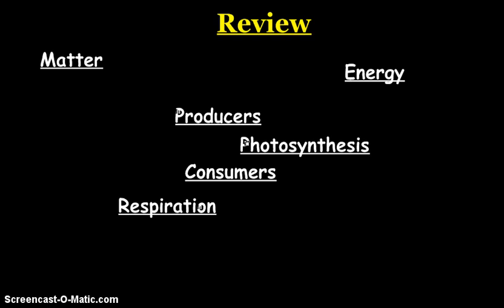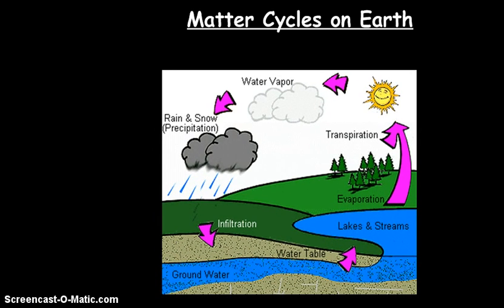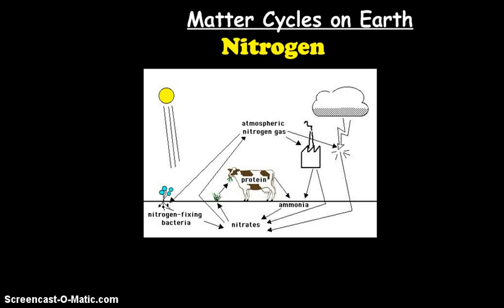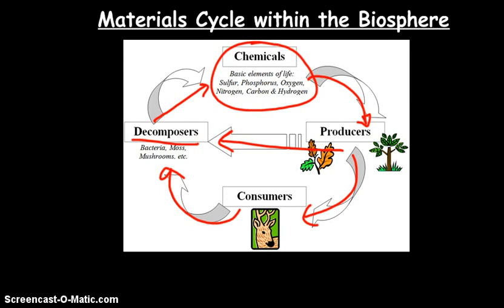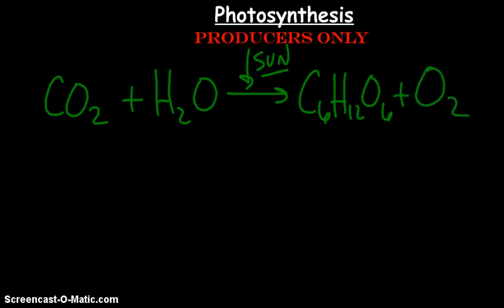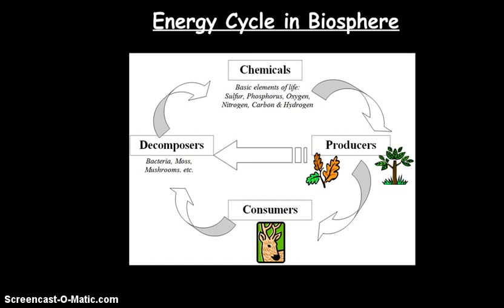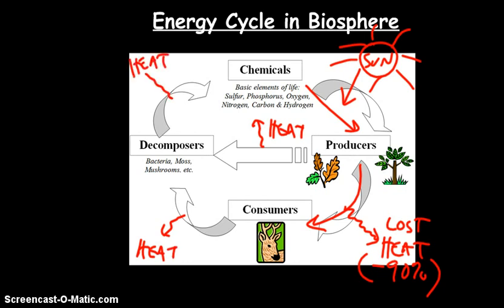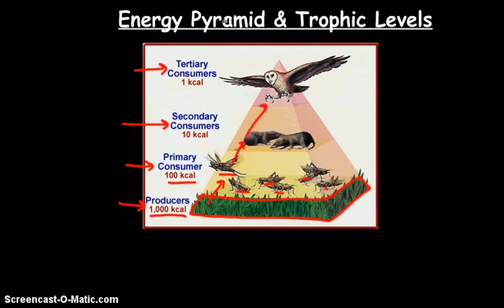Energy and Matter Flow